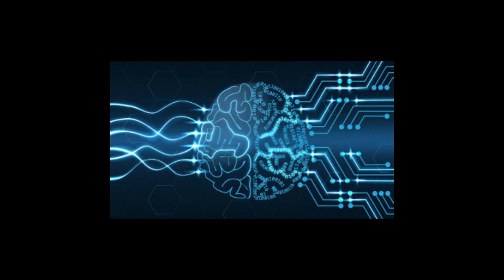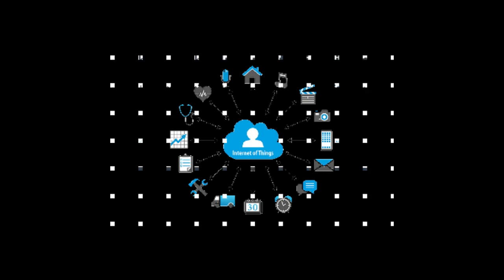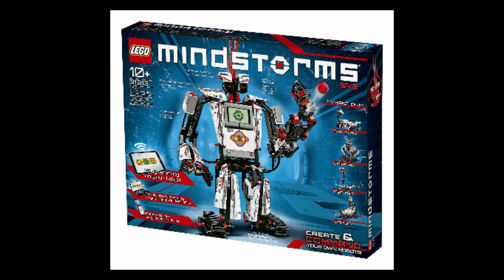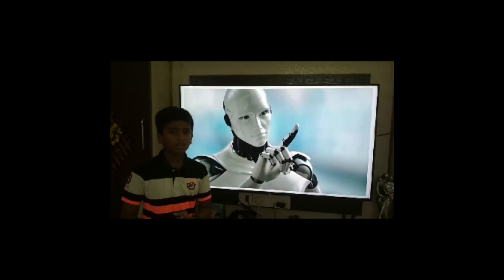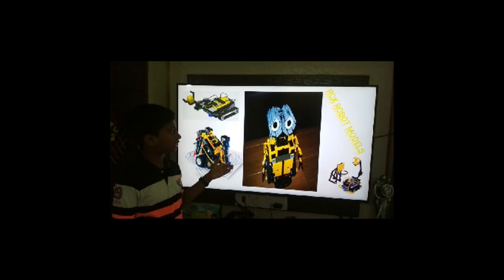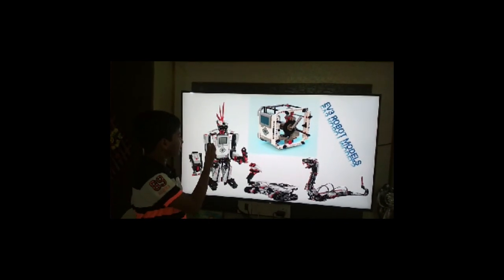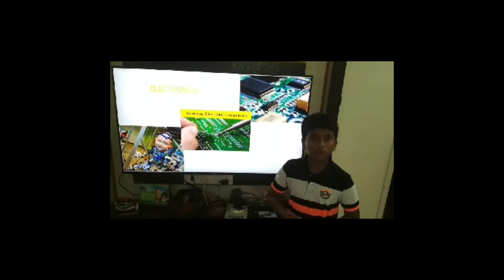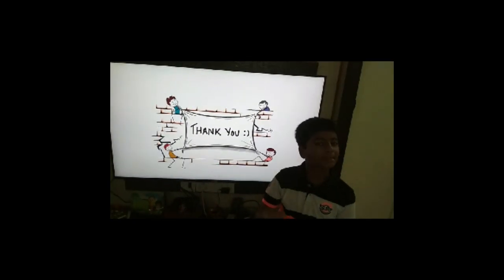An Introduction to Artificial Intelligence, Internet Of Things & Robotics by Setu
Thank you very much for all your support and I will come back with many more interesting videos. Until then see you, bye!